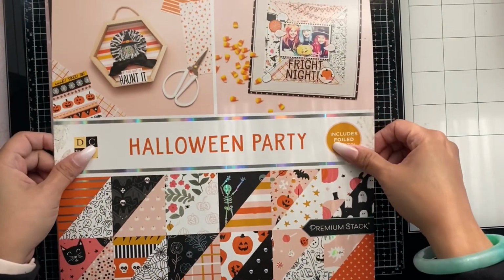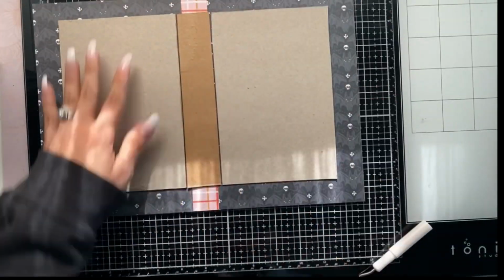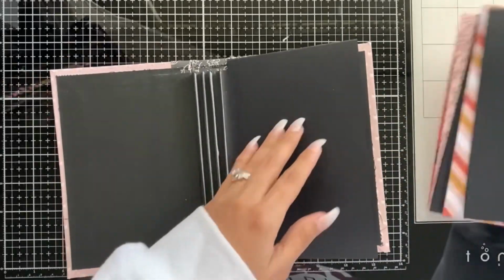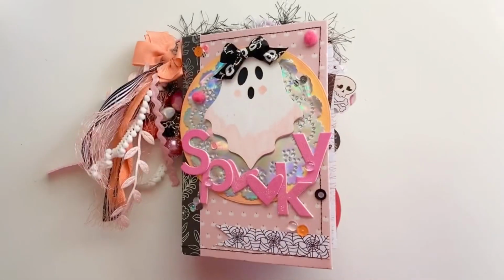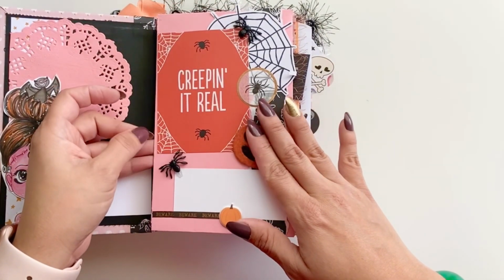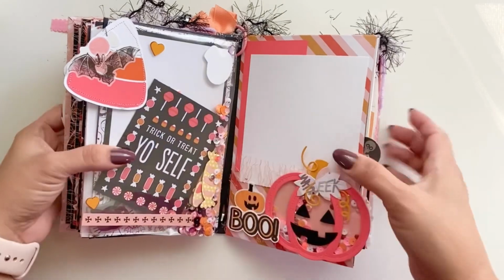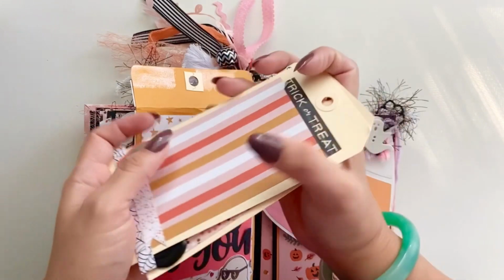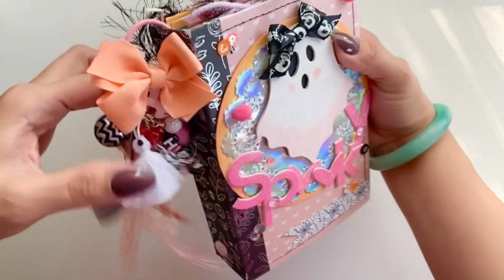Spooky Halloween scrapbook Mini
Using the DCWV collection “Halloween Party” I created a scrapbook mini and the start of how to put it together!

🚨Just a PSA-
       This video is intended for viewers 18 and older. As it may be interesting to underage it is not harmful.